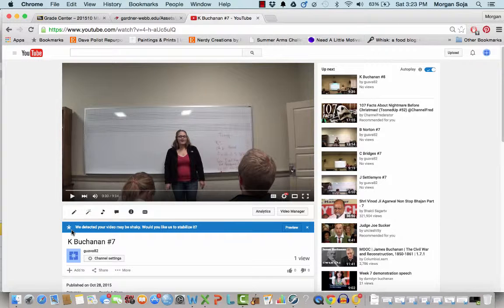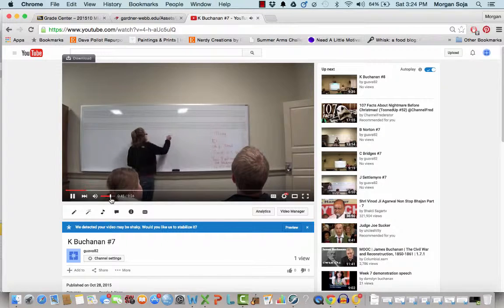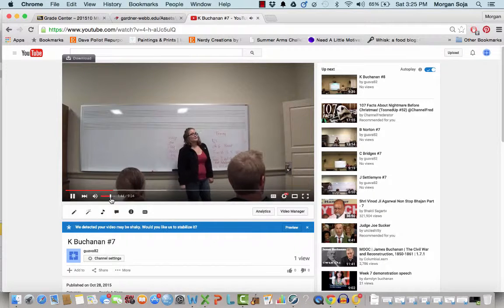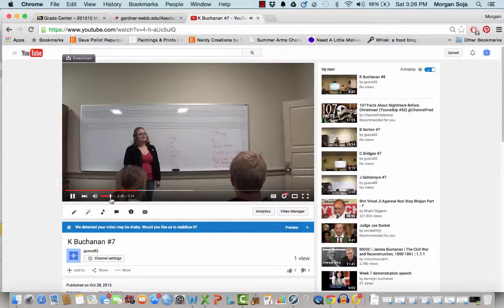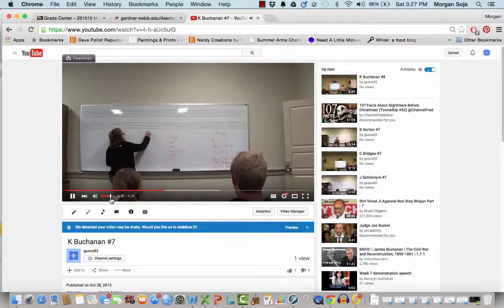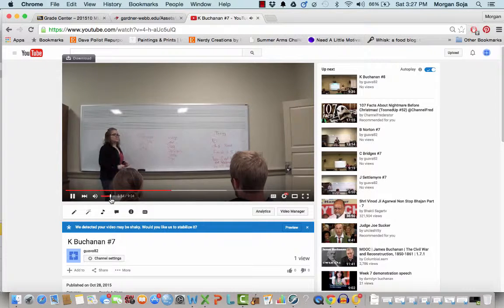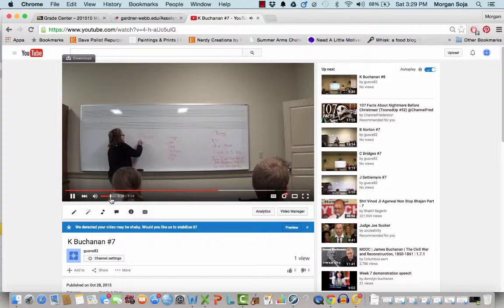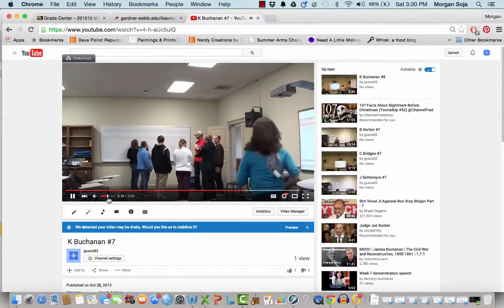K Buchanan #7 Feedback